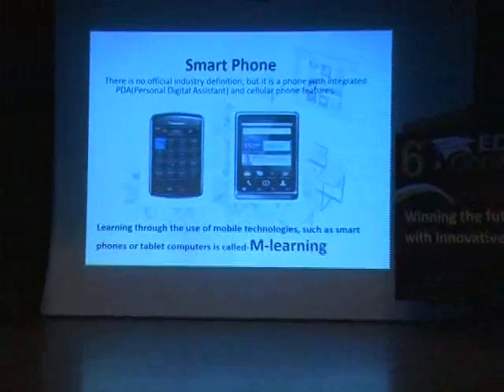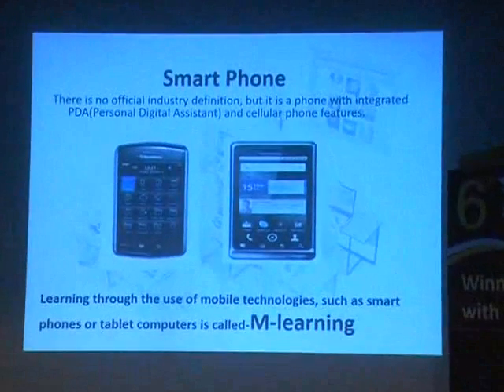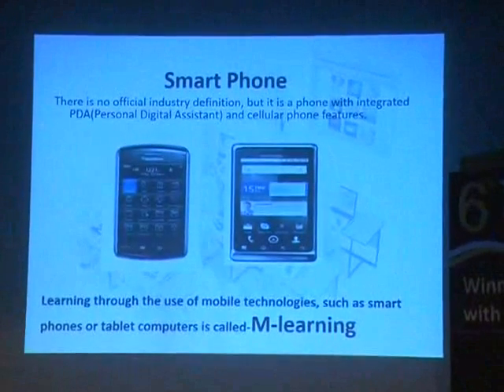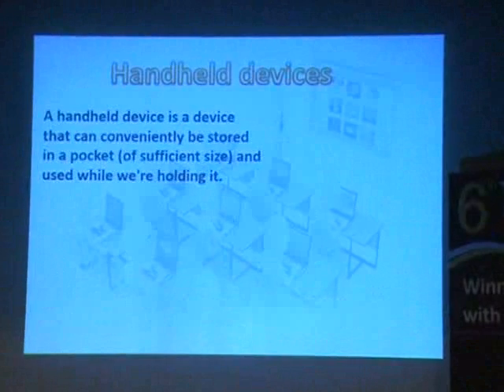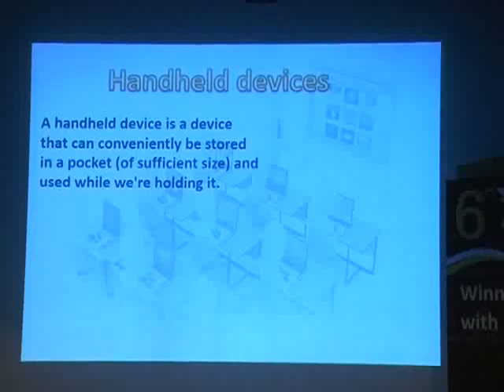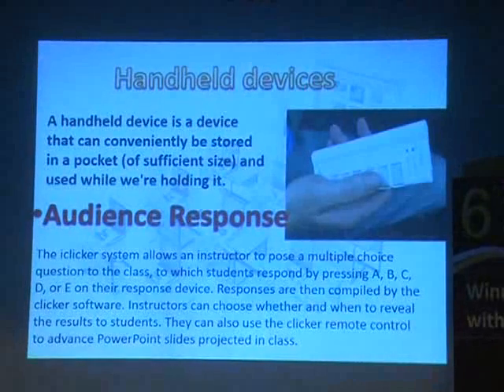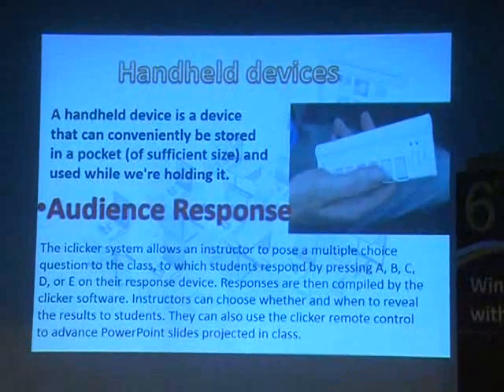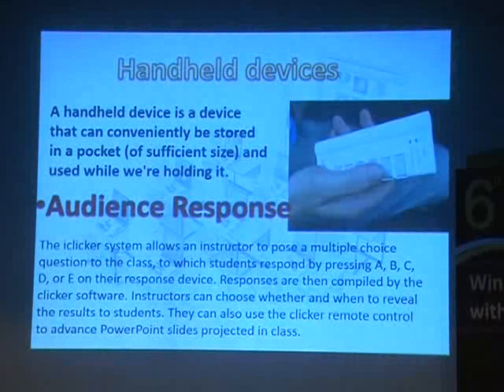6th EDUConvex 8th February, 2014 Session 2 Mr Yogesh Gambhir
2.2 Mr Yogesh Gambhir, Principal, DRV DAV Centenary Public

 Integrating Tablets, Smartphones and handheld devices in the Classroom